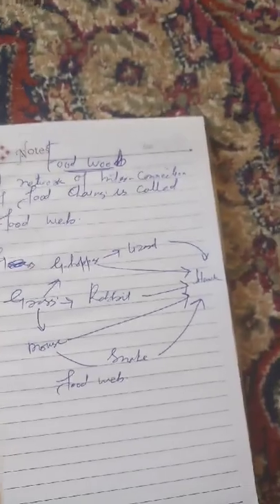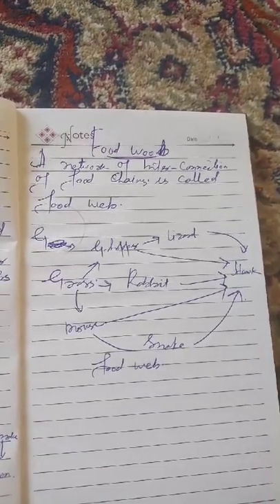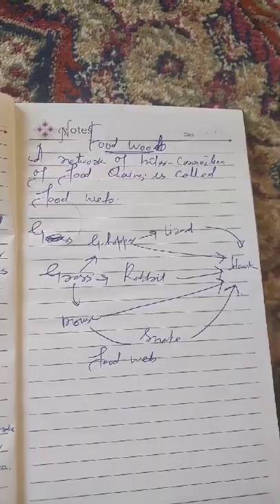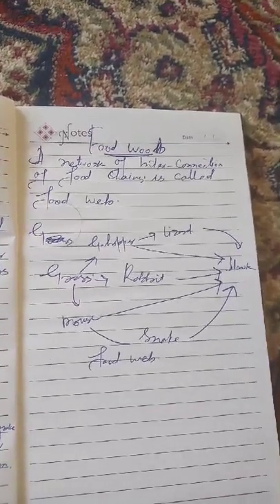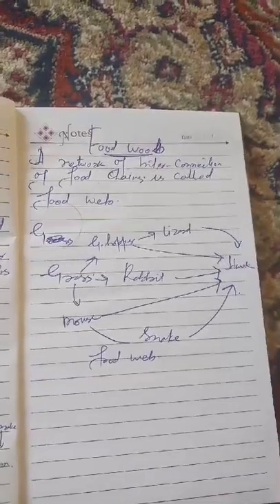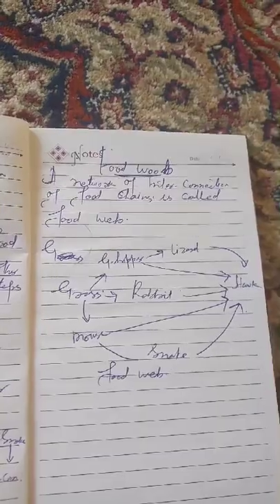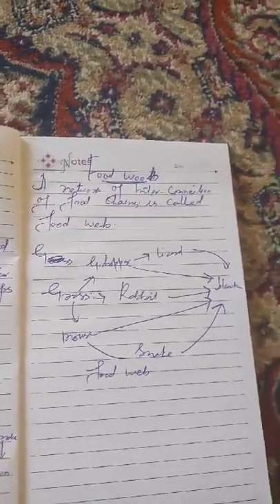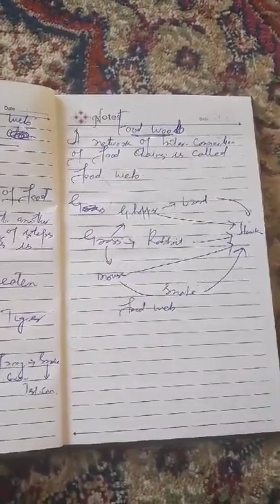Food chain and Food web.